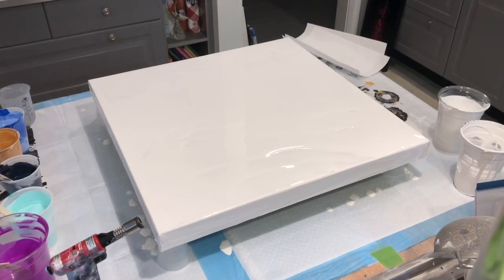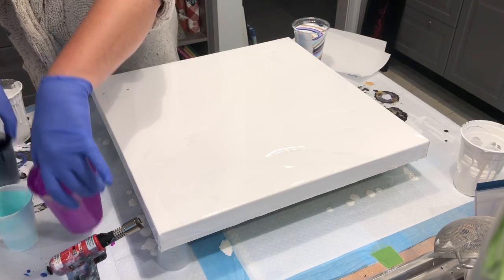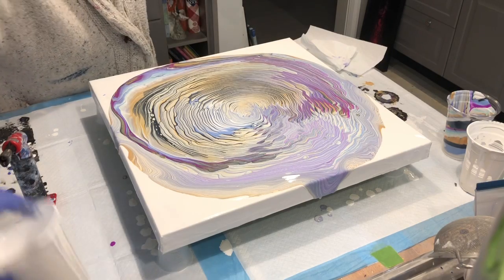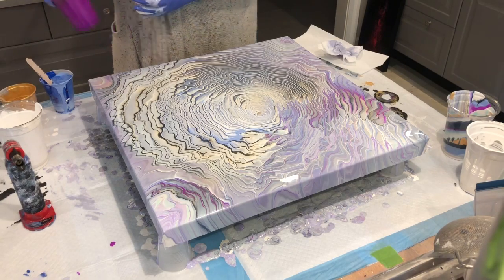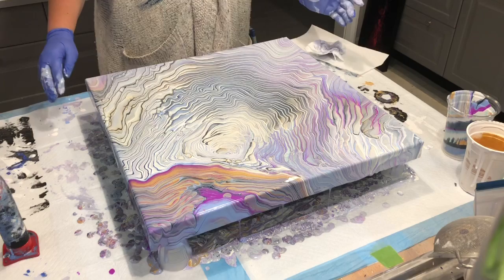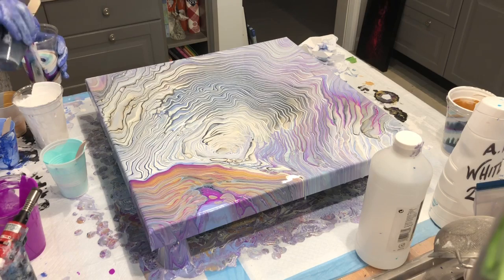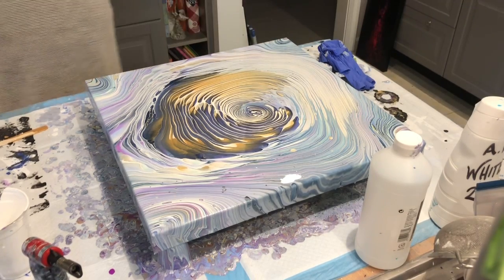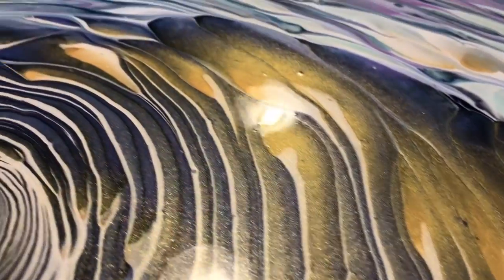Acrylic pour Ring pour/ satin enamel/Decoart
This did not go as planned! Tilting too much and lost the composition. Tried regaining and it was a fail. Finally finished it with a happy sigh of relief. This on has so much depth. I super please!

20x20” canvas

Floetrol as my medium

The colors:

White
Pure white satin enamel
24k Gold
Payne’s Gray
Violet
Colbalt Blue +white mixed
Aqua green+white mixed